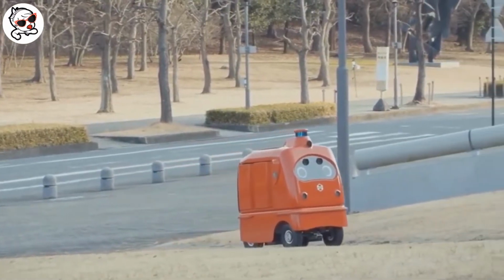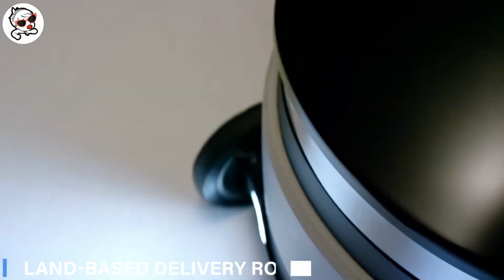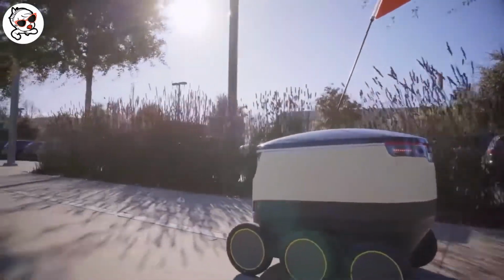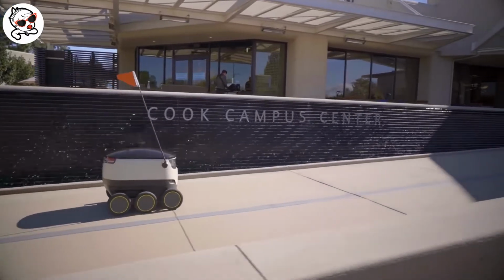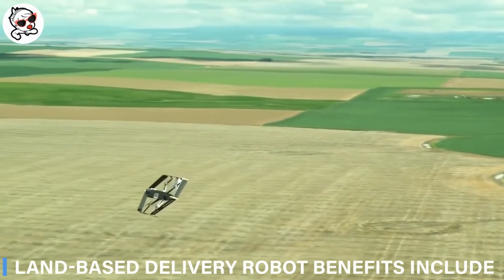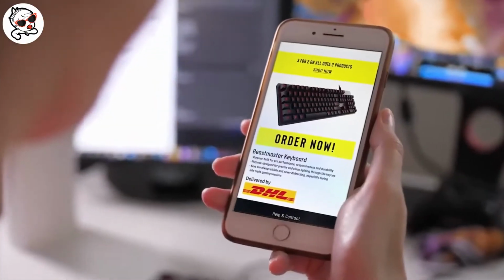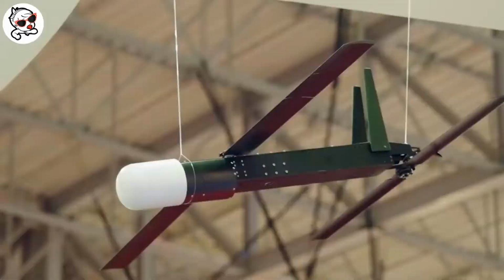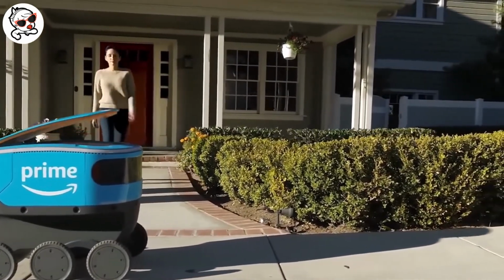Brainy Top 100 | Popularity of the coolest delivery robots surges after the conclusion of covid19.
A delivery robot transports a payload from one location to another. In some instances, the robot will move only inside a building, using the escalators and hallways. In other instances, the robot will leave the building and deliver its packages to clients' homes or places of business. One reason for the sharp rise in delivery robots is consumer demand for quicker deliveries.

The market for self-driving delivery robots is still developing. However, the need for delivery robots is rapidly increasing.

00:00 The Coolest Delivery Robots 2022
00:30 Land-based Delivery Robots
02:34 Land-based Delivery Robot Benefits
03:17 Aerial Drones
04:52 Economic Considerations

Looking for a Top 100 channel to watch and enjoy your daily life? Check out Brainy Top100, the channel brings the latest trends, Top10 of coolest tech, luxury, lifestyle, arts, health, eating, pets, entertainment and travel around the world.

Stay close to Top10 best of your daily life!

1)This video has no negative impact.
3)It is not transformative in nature.